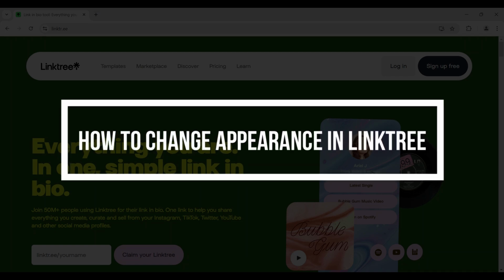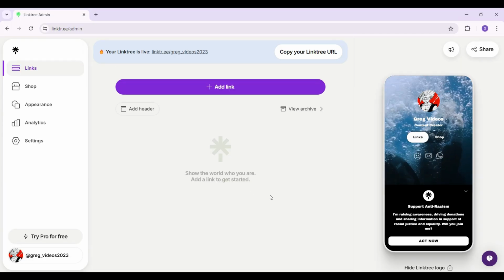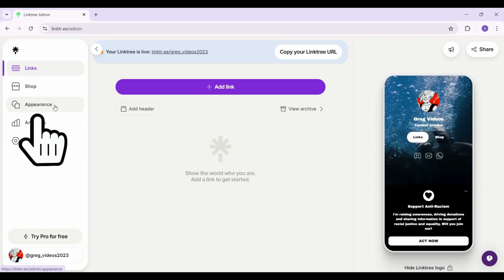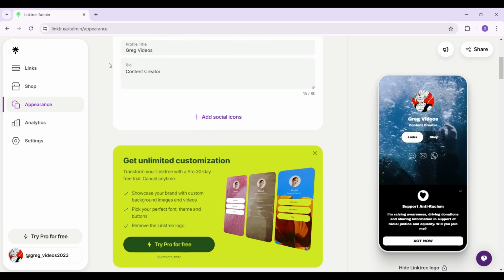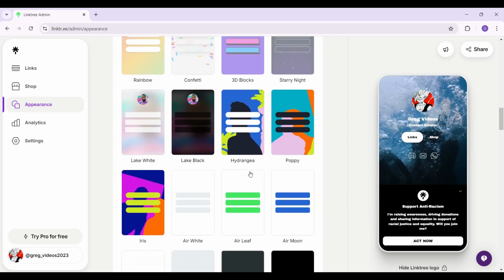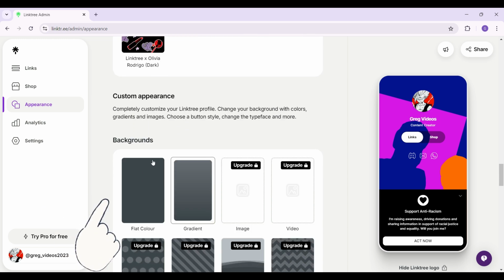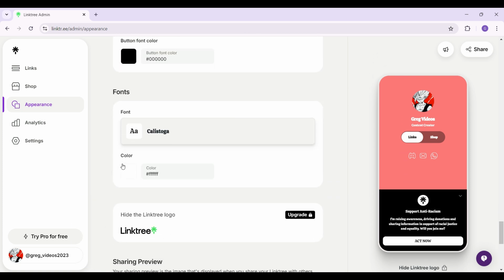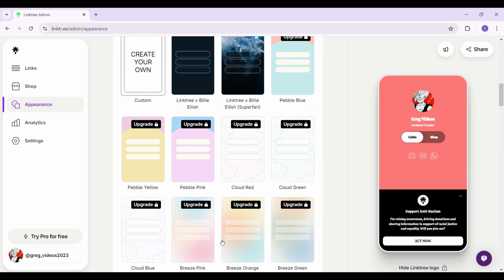How to Edit Linktree Appearances (2024) | Change Appearance on Linktree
Learn how to change the appearance of your Linktree in just a few simple steps. In this tutorial, I will show you how to customize the look of your Linktree by adjusting themes, colors, fonts, and more. You can make your Linktree match your brand or style easily by following this guide.